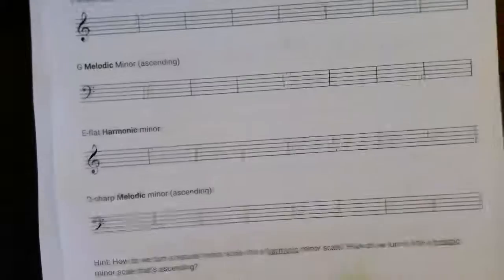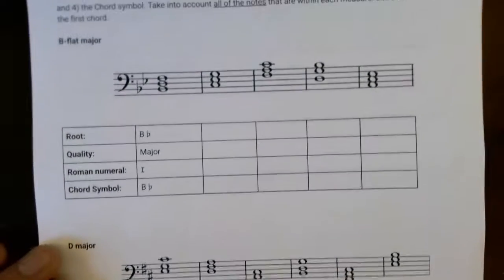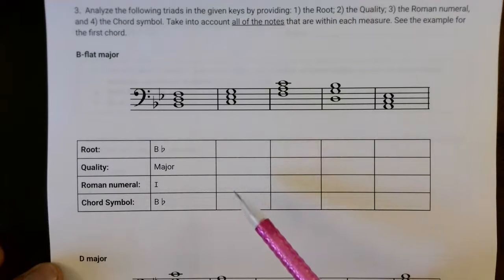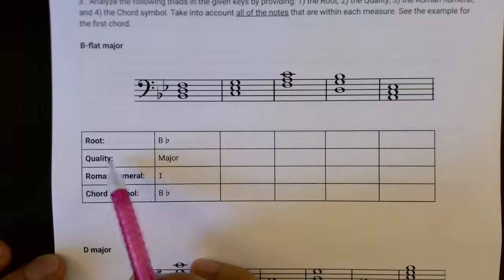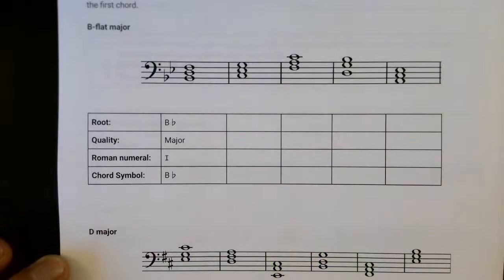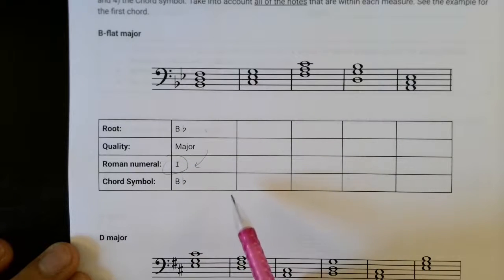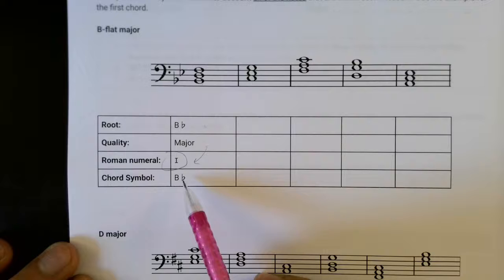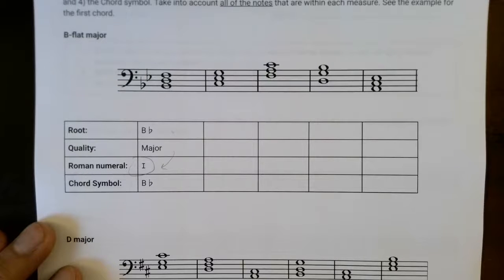MUS 110 (Fri 11/22 Online Class): Quiz 16 Overview